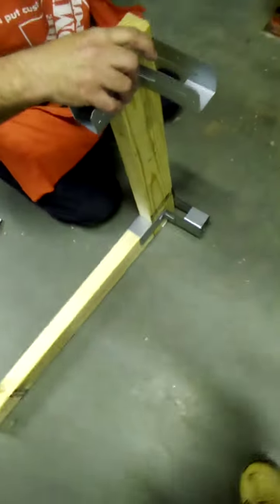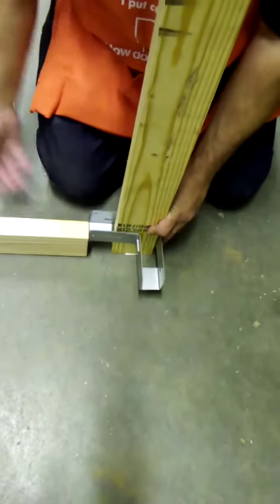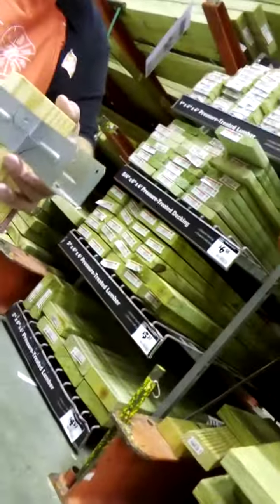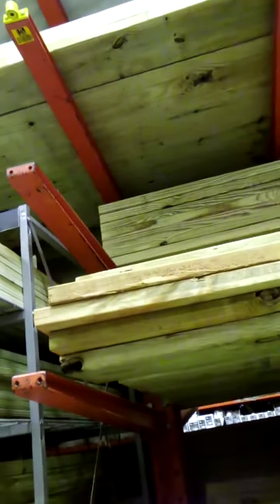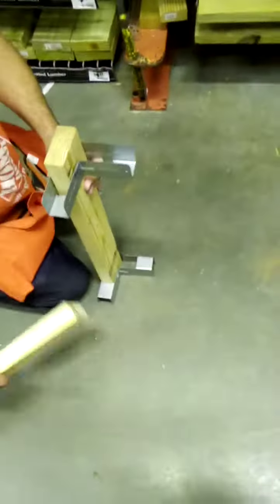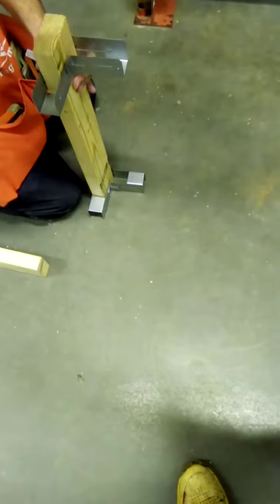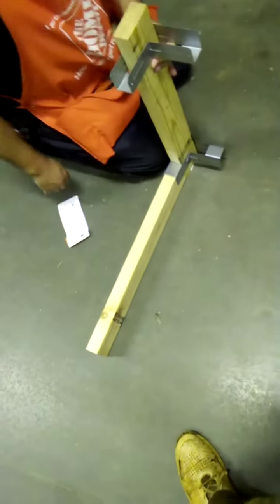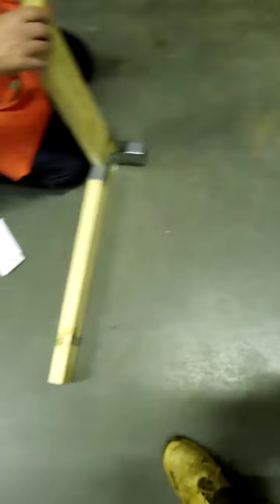Dryer Home Depot JoE! Elevate garage -GarageDyerCode 18 inches